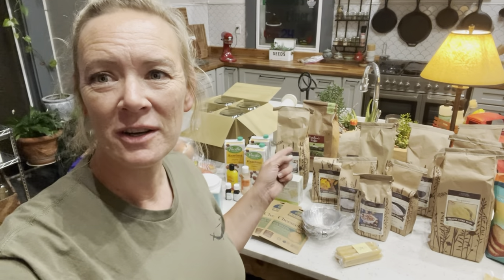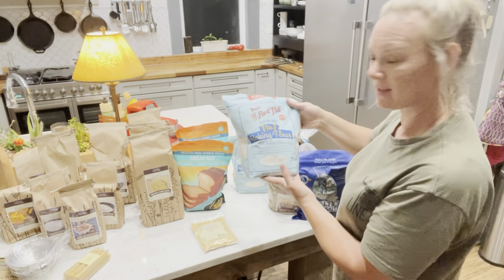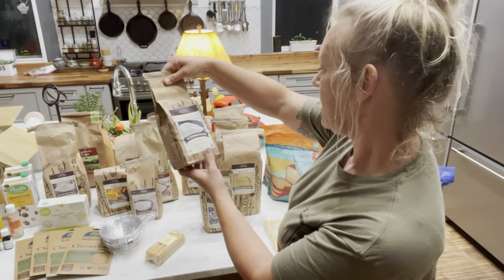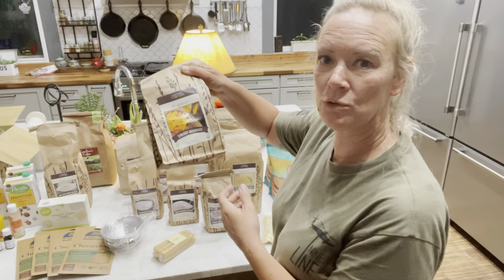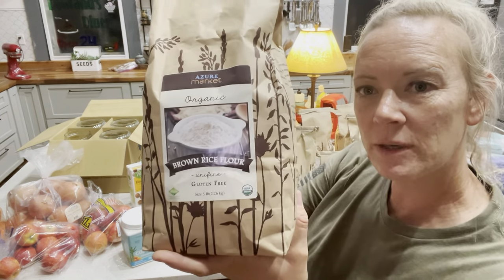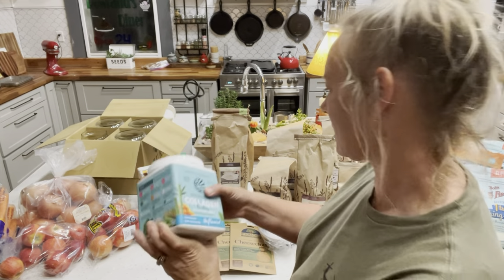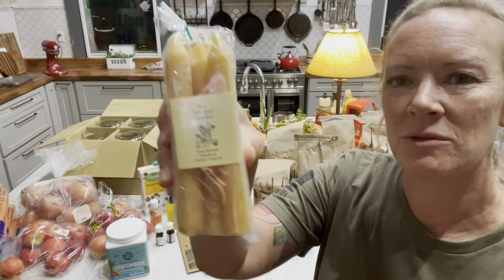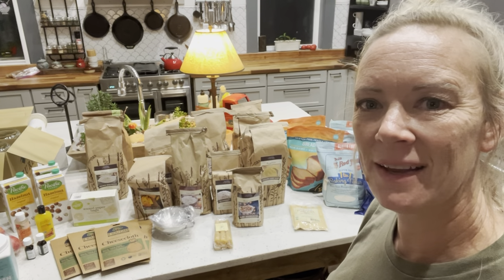AZURE STANDARD BULK FOOD HAUL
For the past 10 years we have been buying our bulk food items from Azure Standard. It’s a monthly food co-op that you can order bulk organic and natural food and other household items. You only order when you want. You choose a local drop site (usually there’s one within an hour drive) and then when it’s shipped you meet the truck on a certain day to pick it up! Everyone else who is there to pick up will help in unloading items and sorting products until everything is distributed and then the truck goes to its next stop.